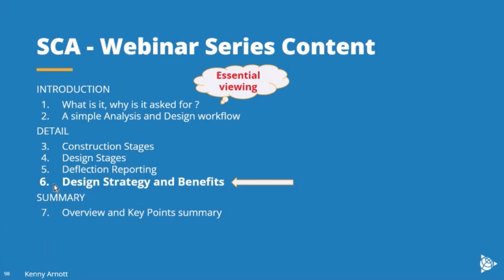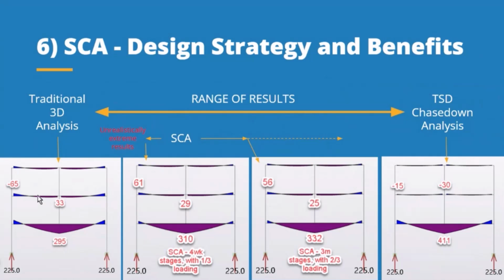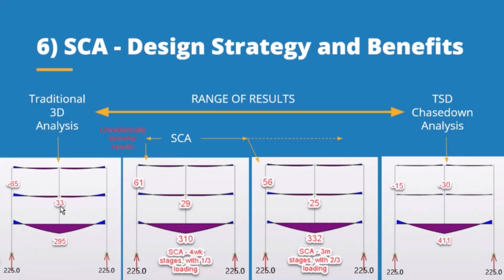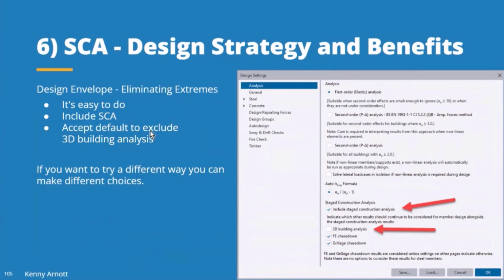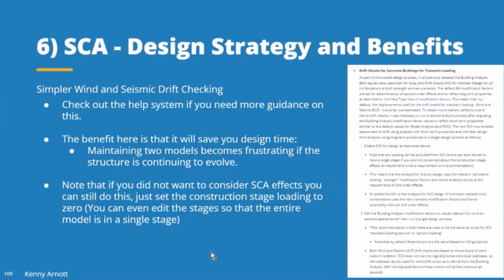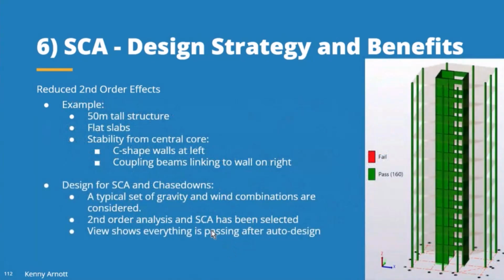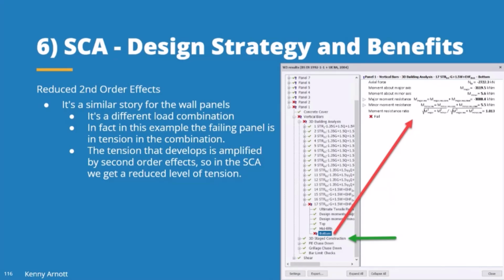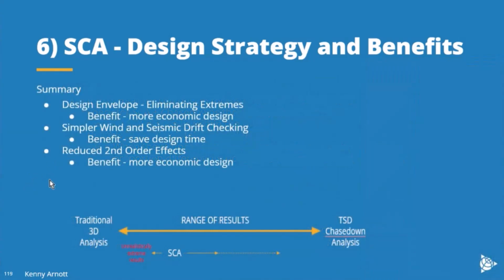Webinar 6(7): Design strategy and benefits of using Staged Construction Analysis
In this webinar, we delve into the overall design strategy and the benefits of using Staged Construction Analysis in Tekla Structural Designer. This session builds on knowledge from previous webinars and focuses on three main areas: design envelope, wind and seismic drift checking, and reduced second-order effects.